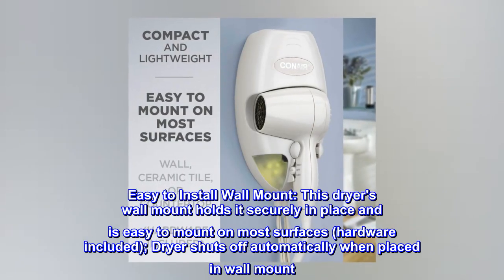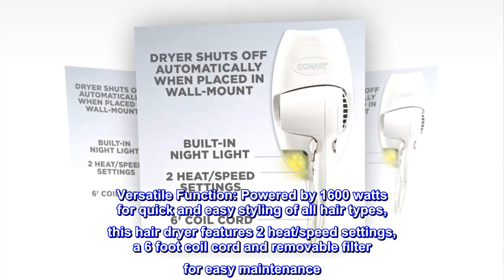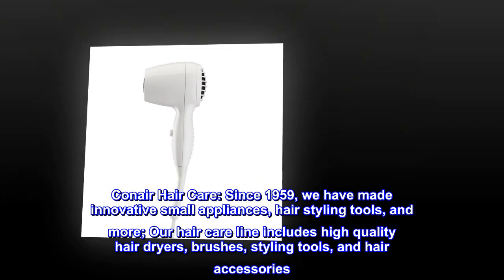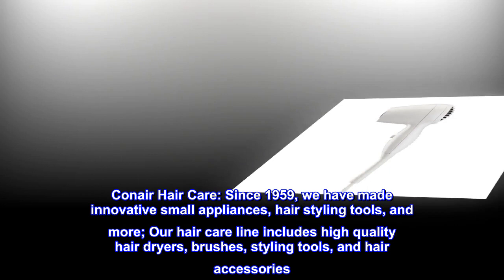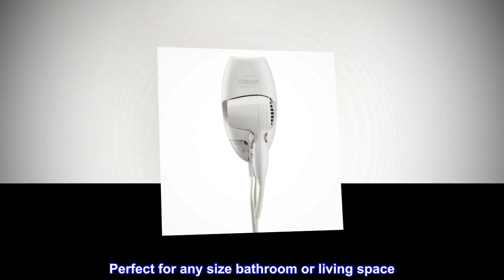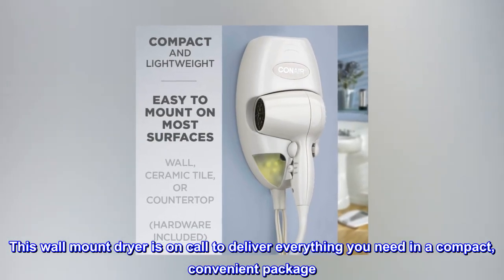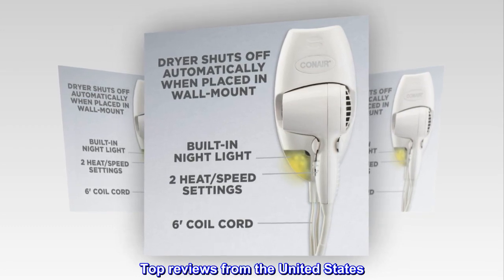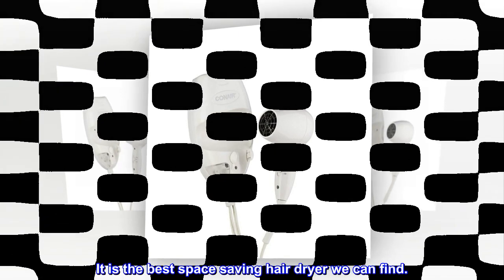Conair 1600 Watt Wall-Mount Hair Dryer with LED Night Light, White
Wall Mount Hair Dryer with Night Light: With 1600 watts of drying power, this compact and light weight hair dryer features an LED night light; It's perfect for any size bathroom
Easy to Install Wall Mount: This dryer's wall mount holds it securely in place and is easy to mount on most surfaces (hardware included); Dryer shuts off automatically when placed in wall mount
Versatile Function: Powered by 1600 watts for quick and easy styling of all hair types, this hair dryer features 2 heat/speed settings, a 6 foot coil cord and removable filter for easy maintenance
Leader in Hair Dryers: From traditional bonnets to hi tech dryers equipped with cutting edge technology, Conair has a great selection of hair dryers for every hair type and every hair style
Conair Hair Care: Since 1959, we have made innovative small appliances, hair styling tools, and more; Our hair care line includes high quality hair dryers, brushes, styling tools, and hair accessories

The Wall Mount Compact Hairdryer from Conair dries hair fast! With 1600 watts of drying power in this compact dryer, two heat/speed settings and a 6-ft coil cord, you can style your hair easily and quickly. Perfect for any size bathroom or living space. When done, the hair dryer clips securely onto the wall mount, shuts off automatically, and with the LED light feature, also functions as a night light. This wall mount dryer is on call to deliver everything you need in a compact, convenient package. The wall-mount base holds the hair dryer securely in place and it is easy to mount on most surfaces, including a wall, ceramic tile or even a countertop. Hardware included.

Space Saving

The previous one worked for 9 years and finally died. Purchased the exactly same one to replace with that it can fit the original screw holes. It is the best space saving hair dryer we can find.